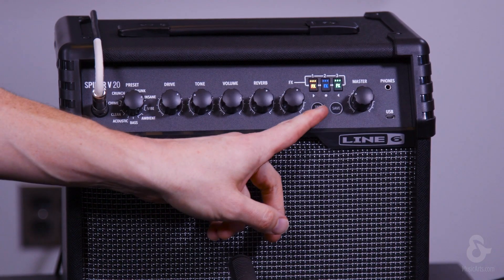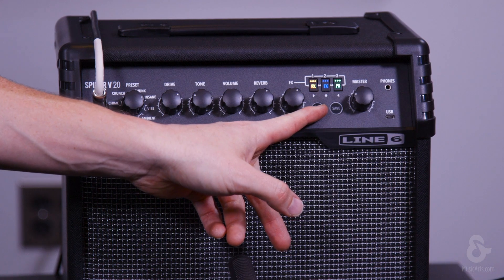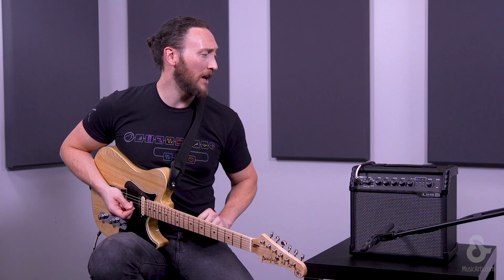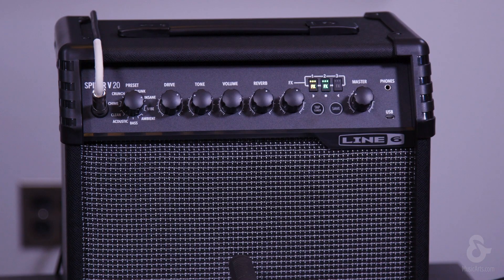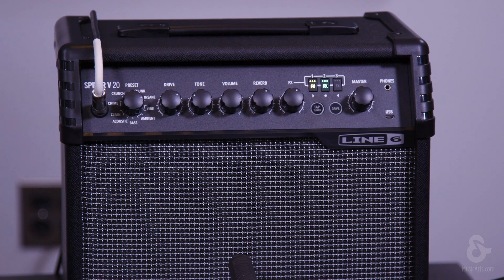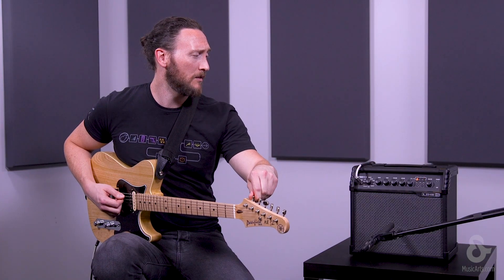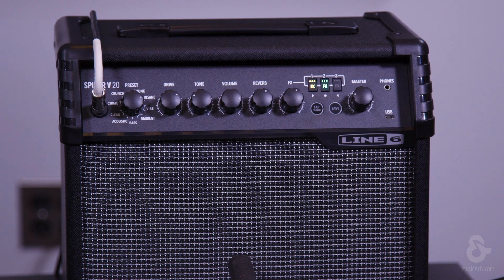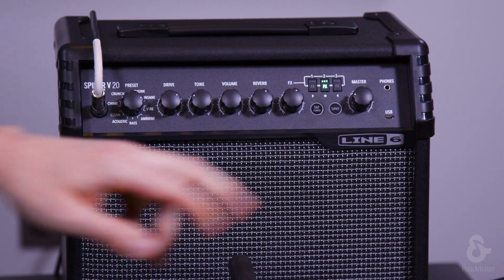How to use the Tuner on a Spider V20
Tony Camponovo, Product Specialist from Line 6 demonstrates how to use the Tuner on a Spider V20.

A 20 watt modeling-amp featuring 16 presets, 3-simultaneous effects and independent reverb control, the Line6 - Spider V20 also features effects for acoustic and bass guitar.

Other features of the Line6 - Spider V20 include easy to use tone and effects controls, tap-tempo function, a built-in tuner and a micro USB port for editing and recording on PC, MAC, Android and other IOS devices.

Features:

• 20 watt modeling-amp
• 16 presets
• 3-simultaneous effects
• Independent reverb control
• Effects for acoustic and bass guitar
• Easy to use tone and effects controls
• Tap-tempo function
• Built-in tuner
• Micro USB port for editing and recording on most IOS devices

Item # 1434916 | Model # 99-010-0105